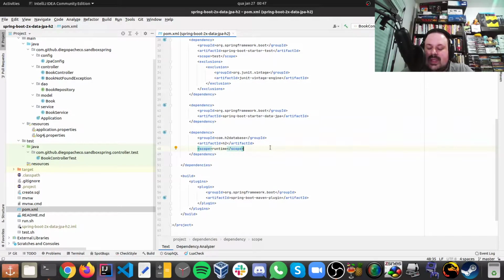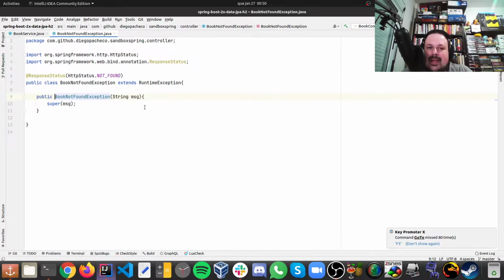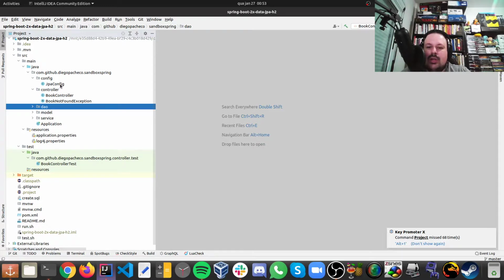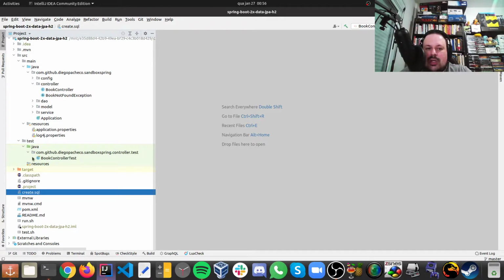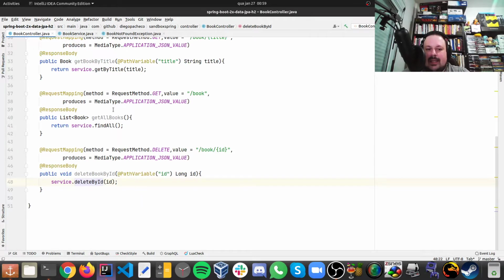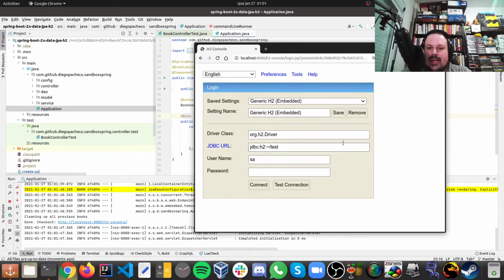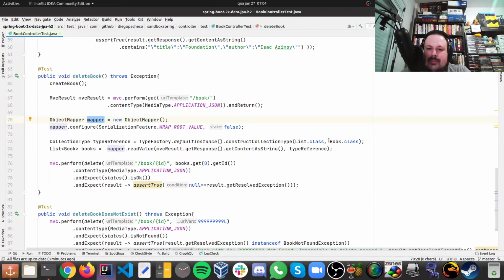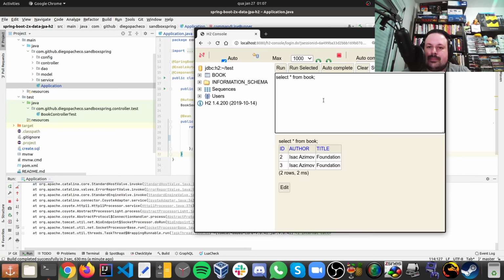Spring Data JPA and H2